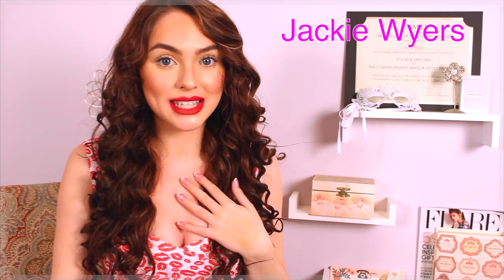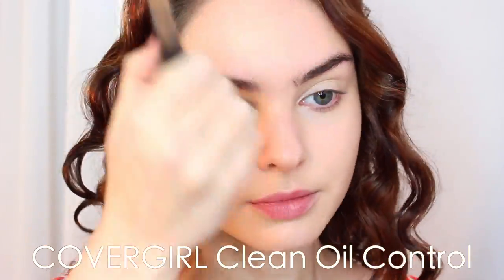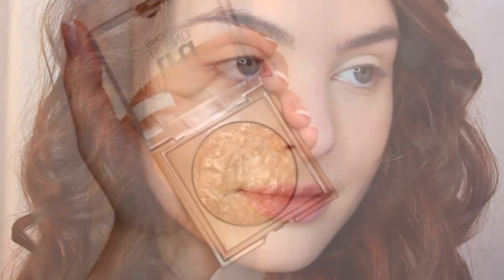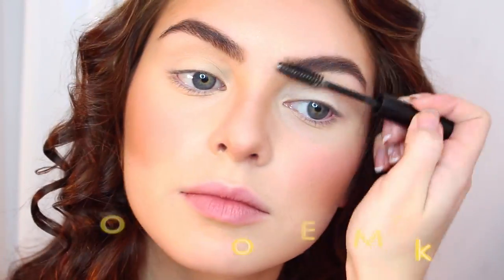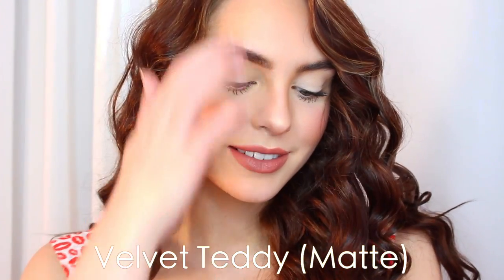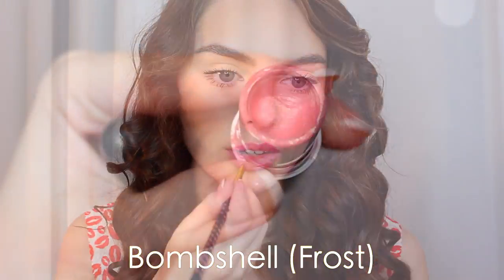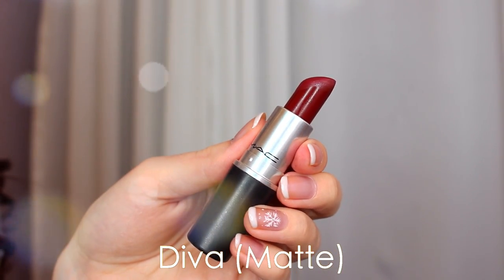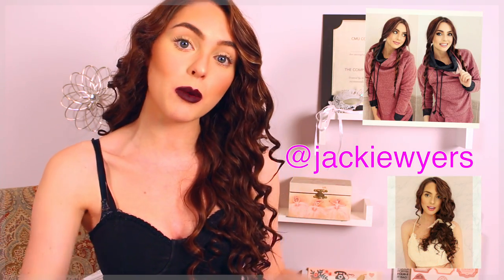My Everyday Makeup Routine & Fav MAC Lipsticks!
Hey hey! Hope you enjoy my everyday makeup routine including my foundation routine, natural brows and go to mascara!

s u b s c r i b e  :) xo

SNAPCHAT IS jackiewyers ---add my up and maybe get a special snap from me :)

COVERGIRL Clean in Oil control formula
Laura Mercier Under eye Concealer
Too Faced Candlelight Glow Powder
Too Faced Primed and Poreless under eyes
TruBlend Bronzer by COVERGIRL
Peony Petal by MAC
COVERGIRL Brow and Eye Makers in soft brown

lipsticks swatched:
Free As A Butterfly (Lustre)
Pervette (Glaze)
Velvet Teddy (Matte)
Politely Pink (Lustre)
Bronze Shimmer (Frost)
Syrup (Lustre)
Captive (Satin)
Bombshell (Frost)
Hot Tahiti (Glaze)
Russian Red (Matte)
Lady Danger (Matte)
Hug Me (Lustre)
Diva (Matte)
VIVA GLAM Ariana Grande!